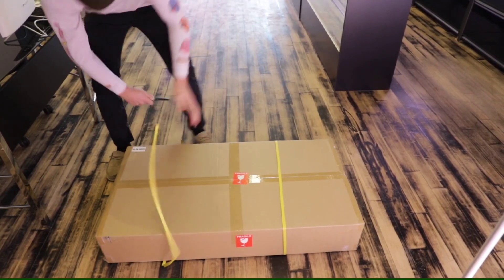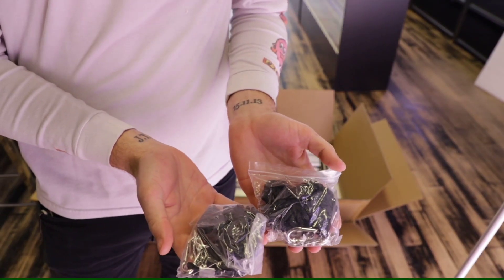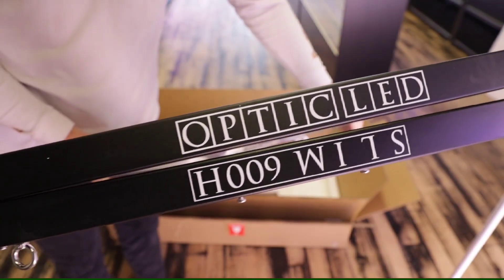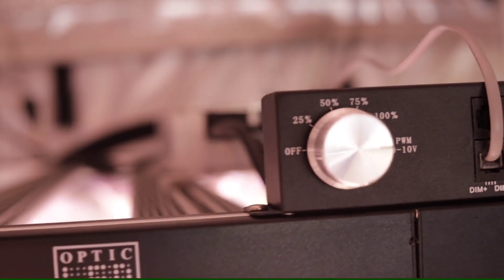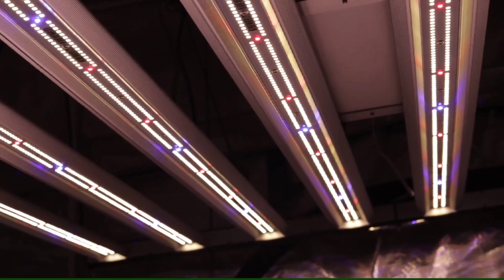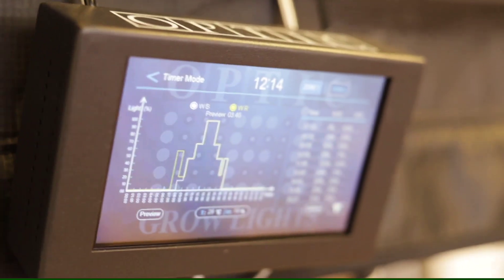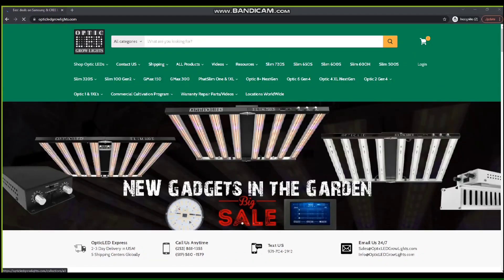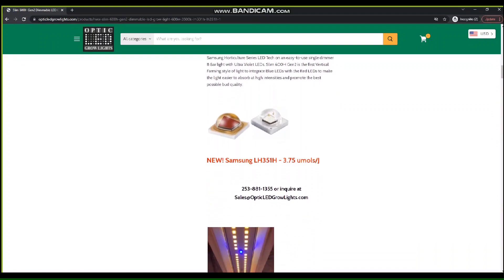Optic LED Slim 600H Gen2 - Unboxing & Feature Review - LED Grow Light 2022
How is it going TeamOptic Today we are taking a deep dive look into the Slim 600H Gen2 LED Grow Light. Here is a unboxing and Feature Review of the Optic LED Slim 600H Gen2.

The New Optic LED Slim 600H Gen2 Vertical Farming LED Grow Light takes Vertical Farming into a new era. Slim 600H Gen2 is the vertical farming LED Grow Light that is engineered to be superior and outperforms all of the Vertical Farming LEDs on the market today under $1,000. Fully equipped with the latest in High End LED technology from the best of Samsung, & the best from Meanwell. Slim 600H Gen2 is a massive 42" x 42" fixture that delivers uniform light intensity and promotes uniform growth across your canopy. Dimming gives you full control of your intensity and allows you to only use what you need taking efficiency to the next level, reducing BTU output, and extending the lifespan of the fixture.

Check it out on OpticLEDGrowLights.com